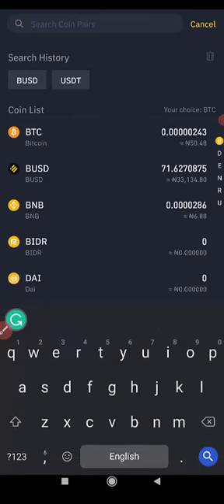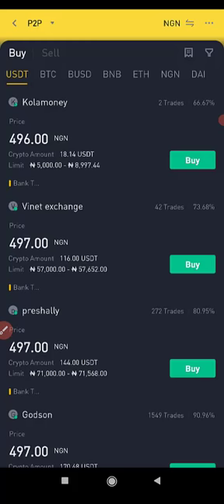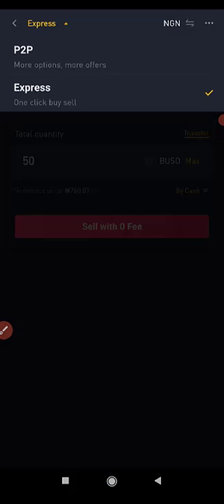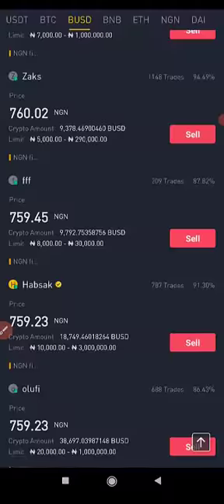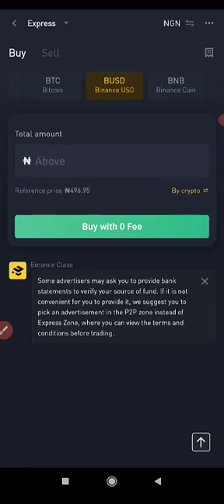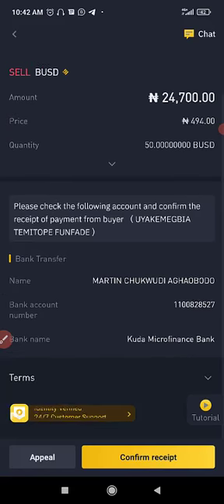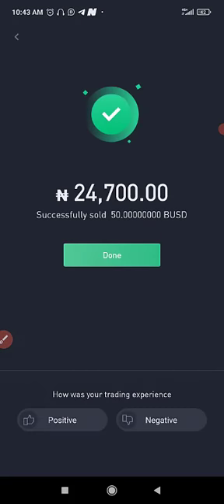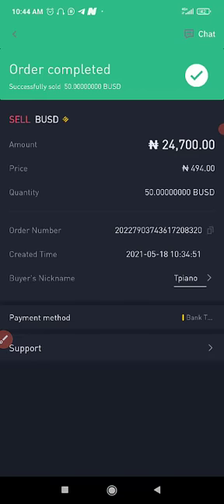How to trade Crypto to Fiat using Binance P2p Express Method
In this Video, you will learn How to trade Crypto to Fiat using Binance P2p   Express Method.

Nigeria,Sell Ethereum in Nigeria,buy crypto in Nigeria,Cryptocurrency in Nigeria.